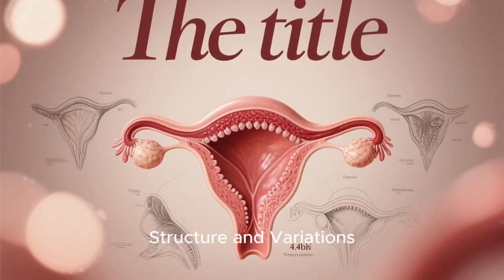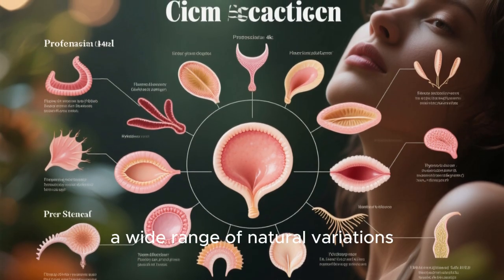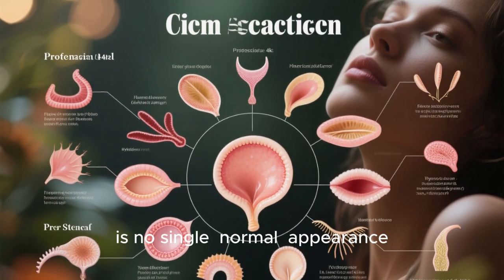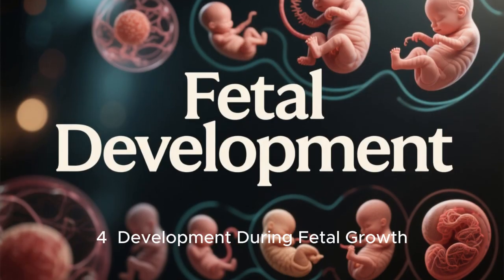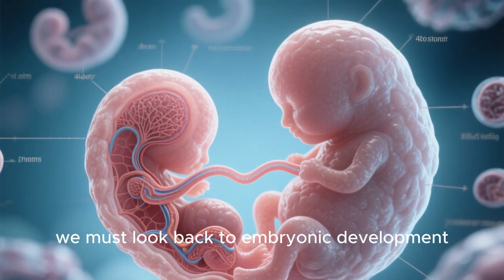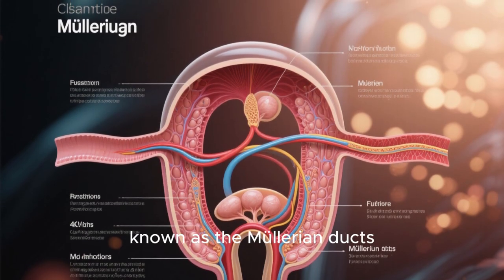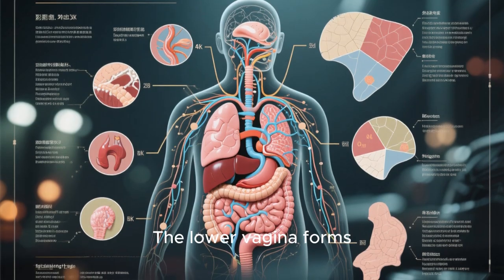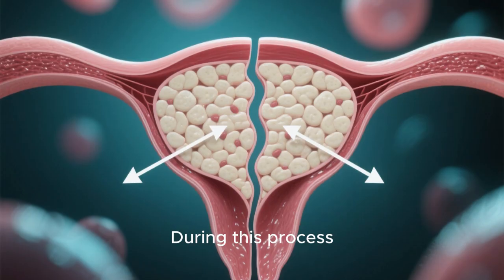Exploring Female Anatomy: The Truth About the Hymen and Vestibule"